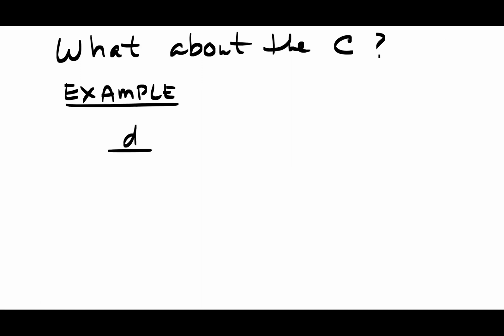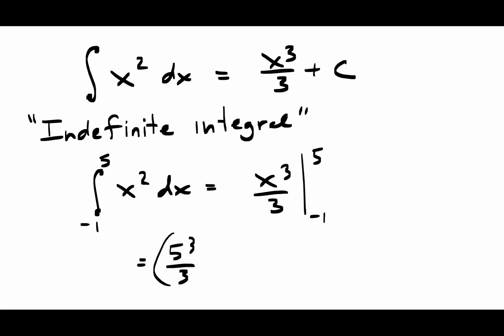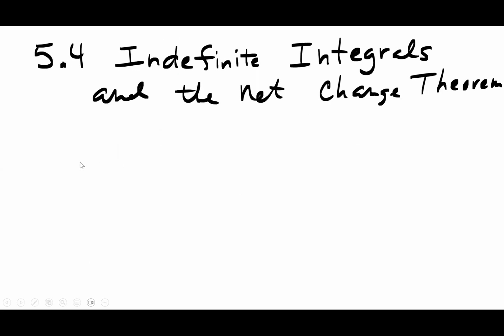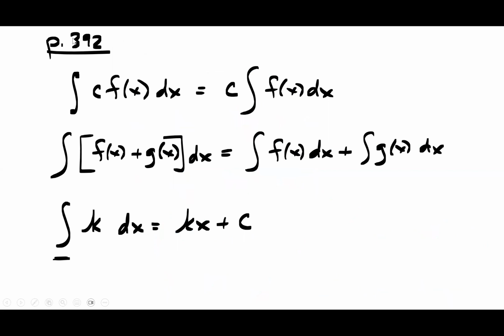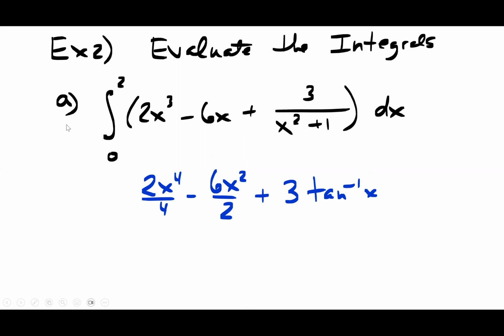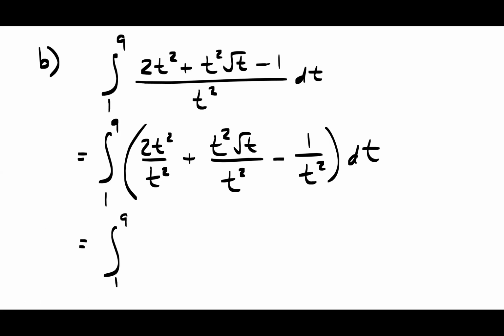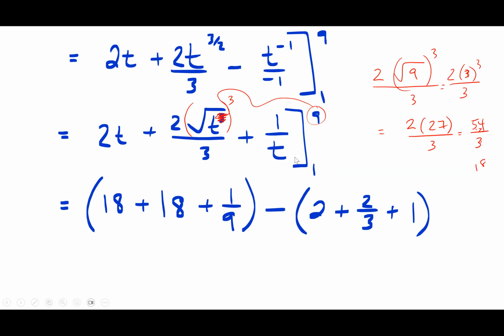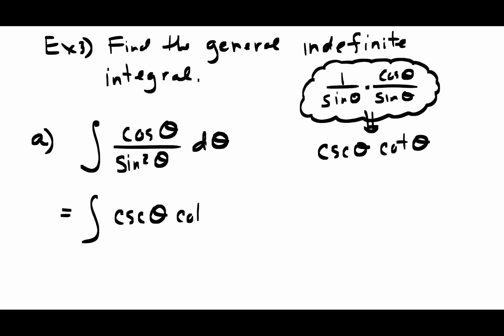CALCULUS 5.4 STUFF